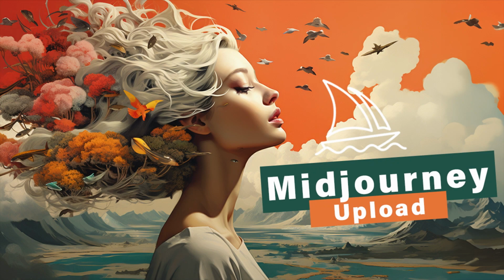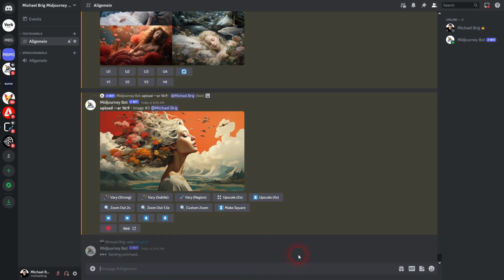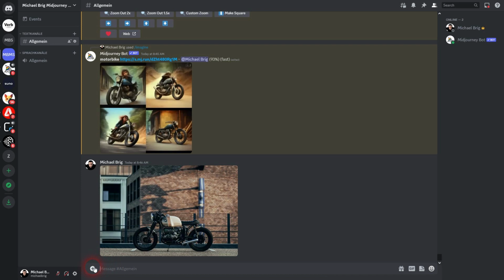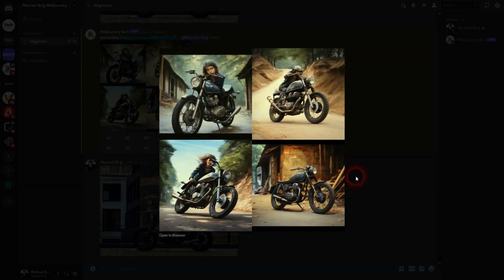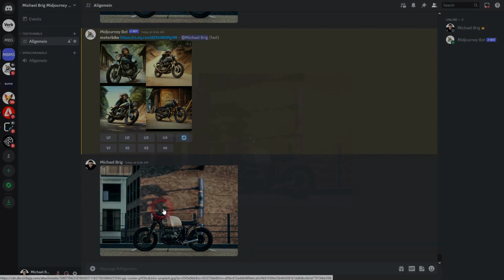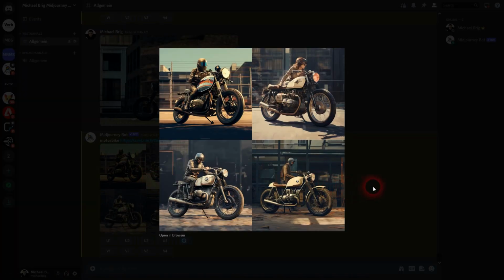How to Upload Images in Midjourney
In this tutorial I'll show you how to upload images for use in Midjourney.